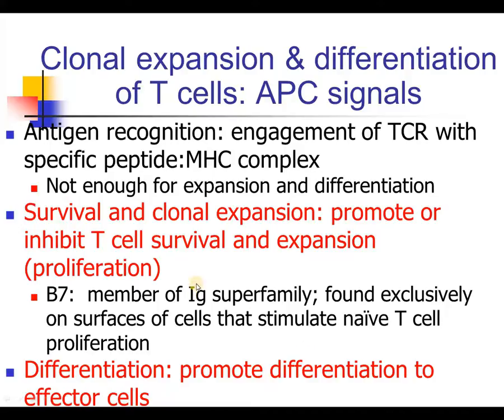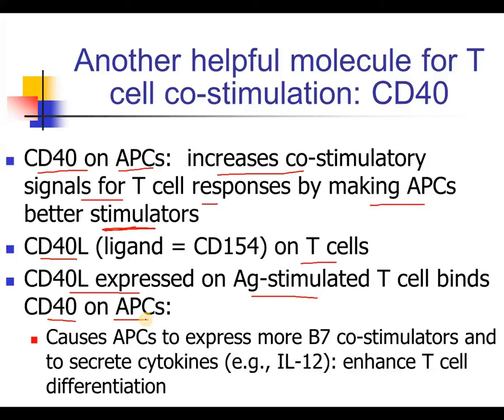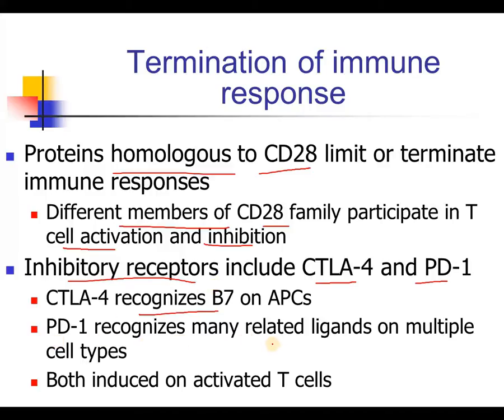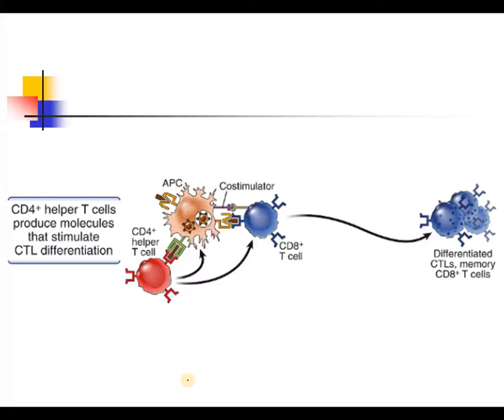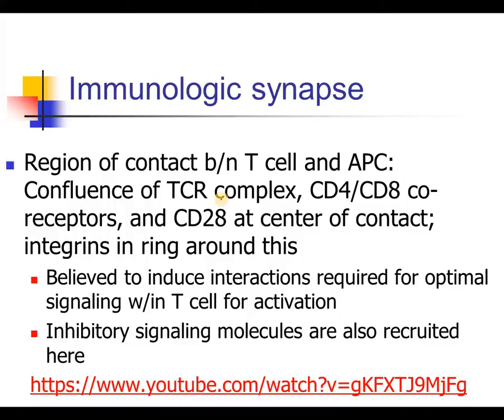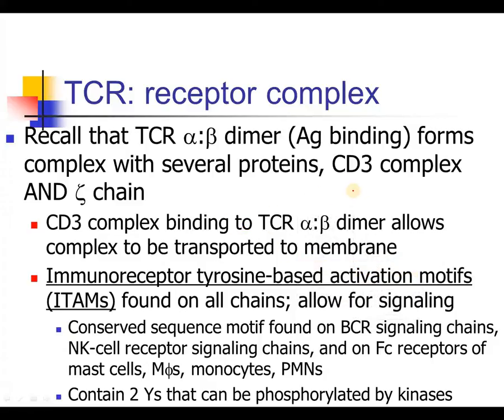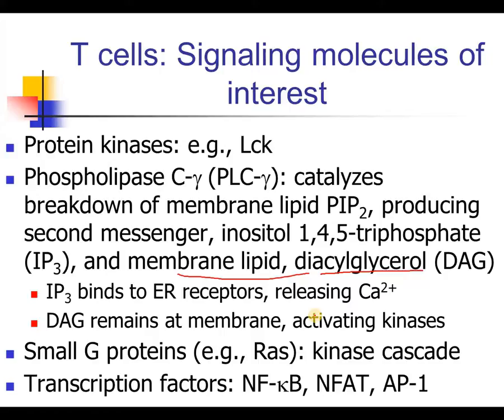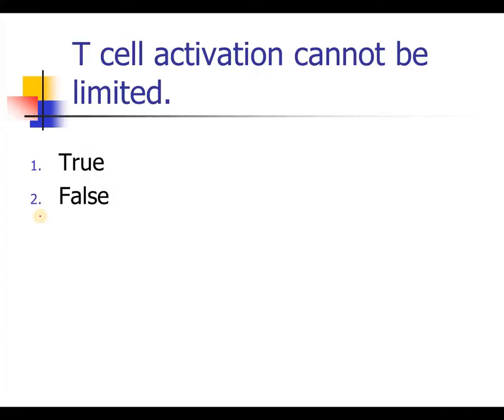Chunk 4 Naive T cell signaling for survival and expansion, immunol 2016